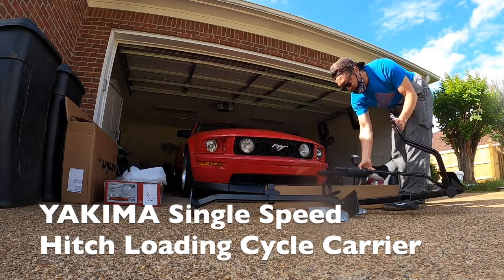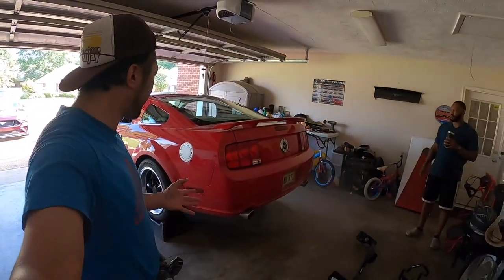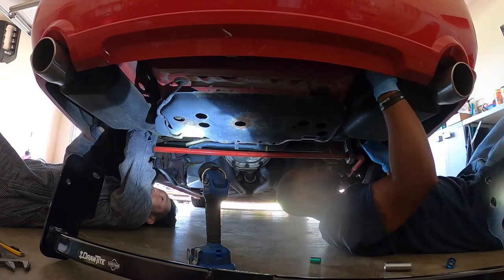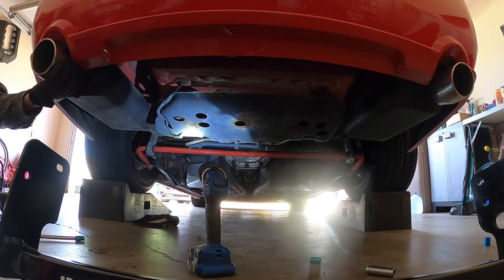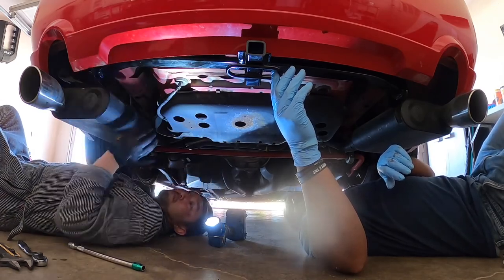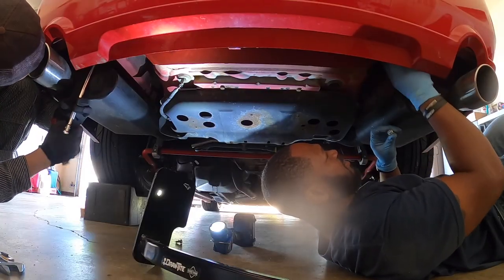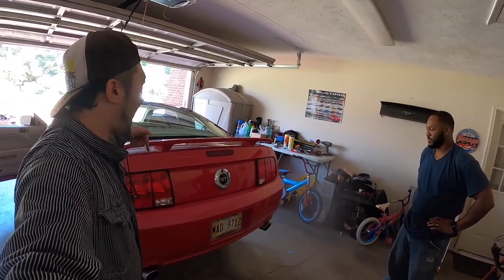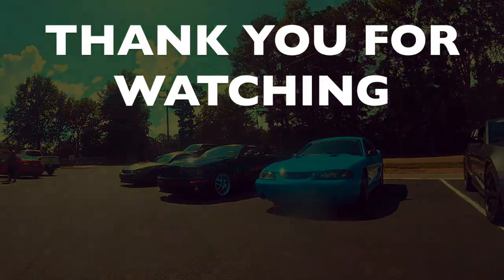【MUSTANG】e-trailer Hitch #24747 Installation 【Failed】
Tried to install e-trailer hitch #24747 on my 2005 Mustang GT. This is fail video, don't waste your time if you wanted to refer installation. We will revenge after next week with new exhaust.